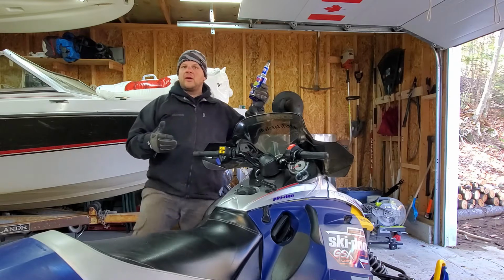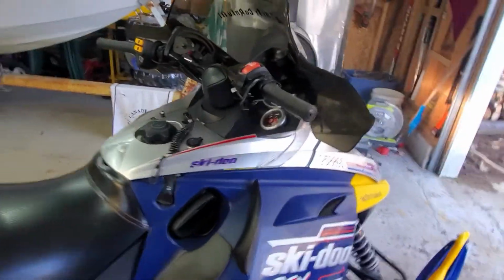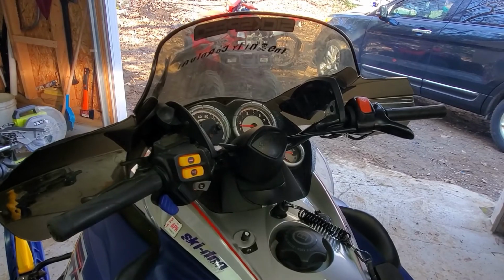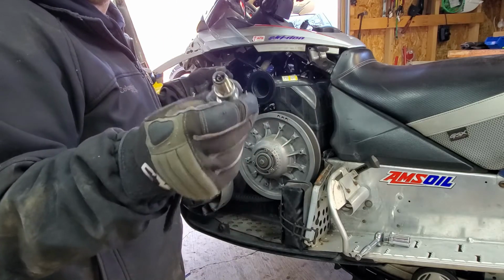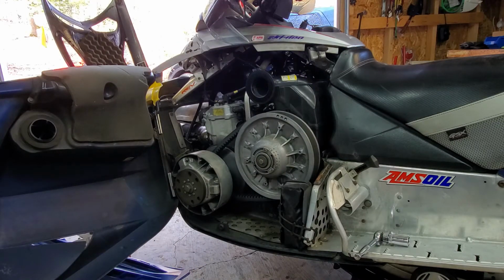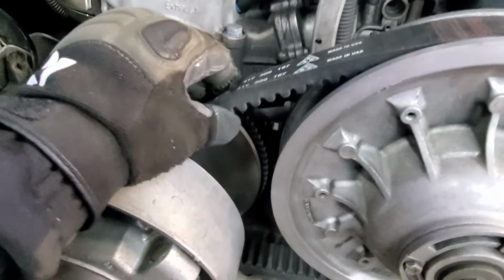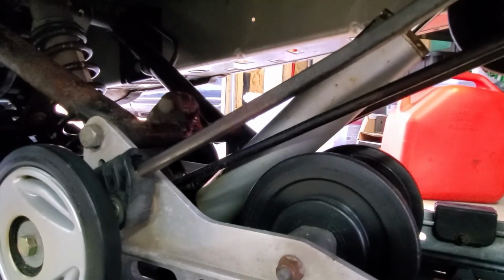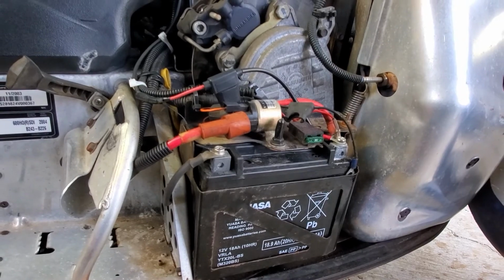How To Prepare your Snowmobile for Storage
A quick video overview on how to prepare your snowmobile & Sled for storage and help ensure it fires up and is ready to rip come the first snowfall.
1) Fuel
2) Inspection
3) Cylinders.
4) Grease
5) Battery
6) Storage